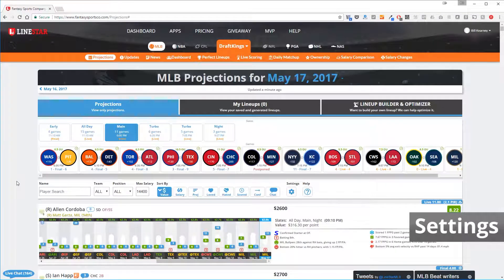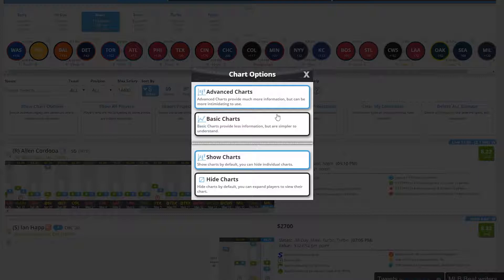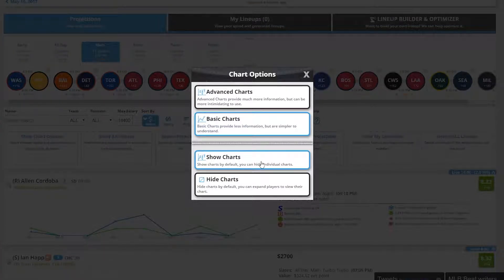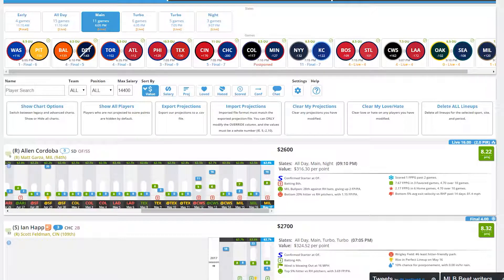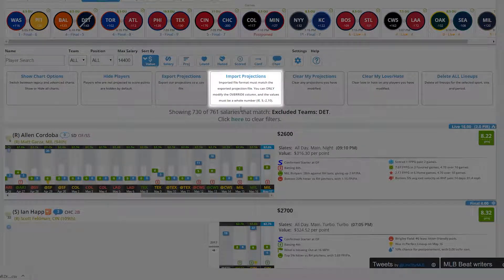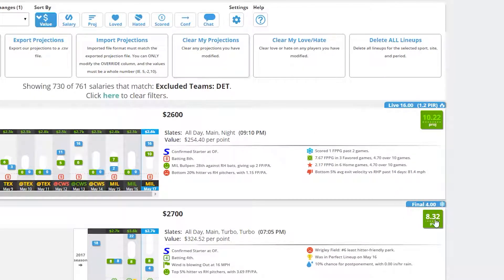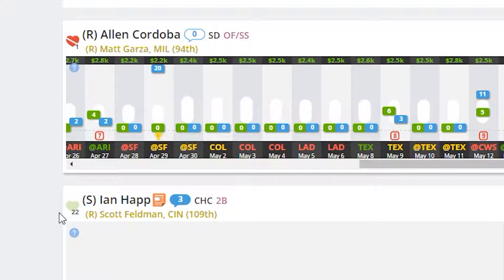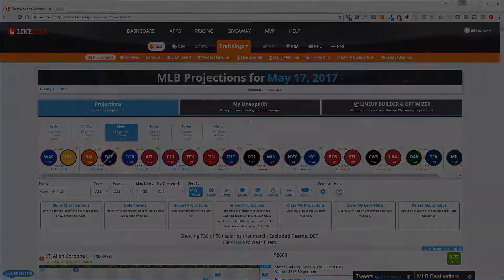Advanced Settings on LineStar Website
Adjusting settings is critical to making high quality websites. We go over a variety of settings you might consider including w/your LineStar lineups.